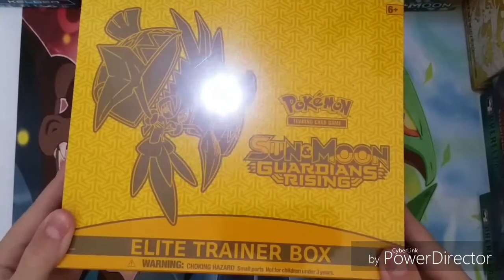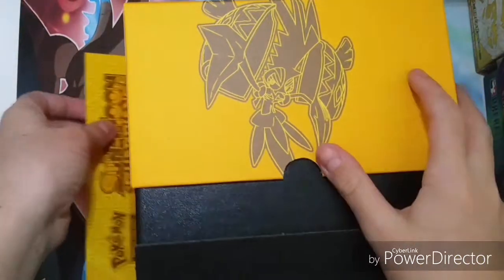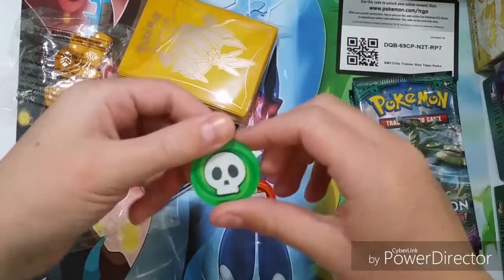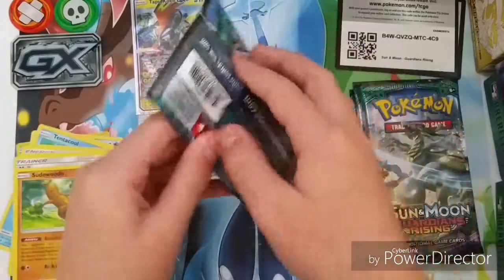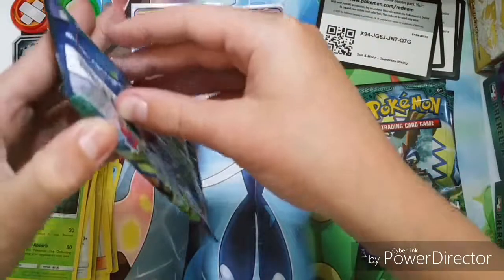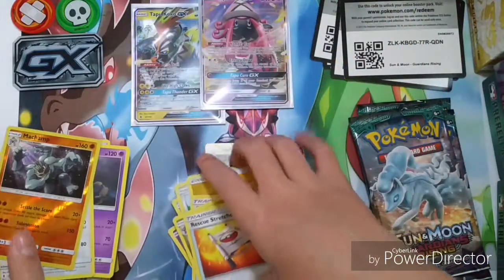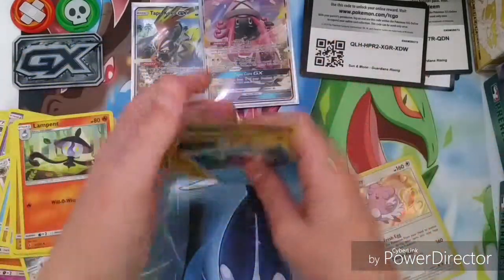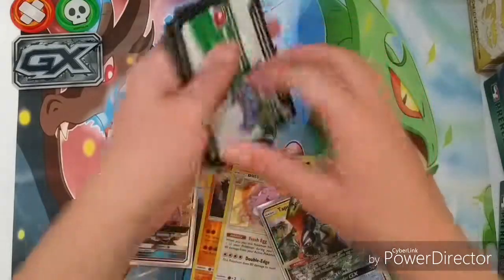2 GX'S IN ONE GUARDIANS RISING ELITE TRAINER BOX